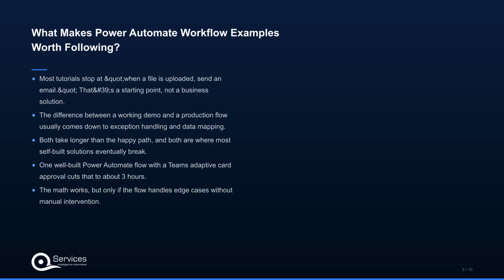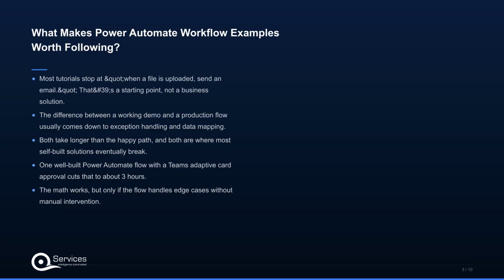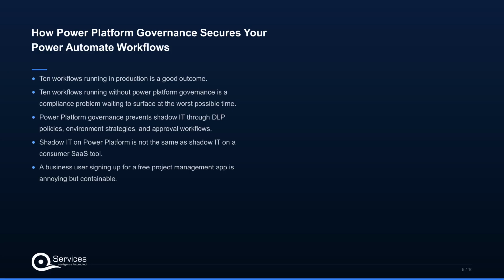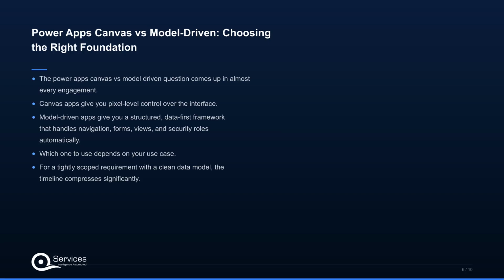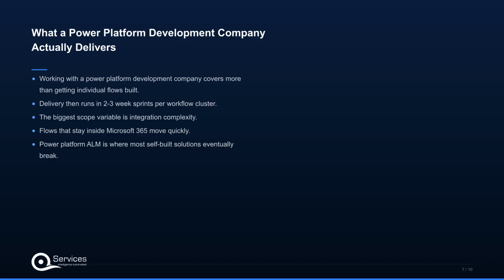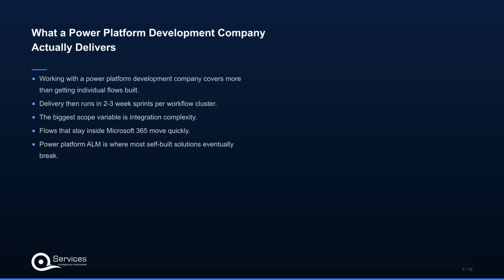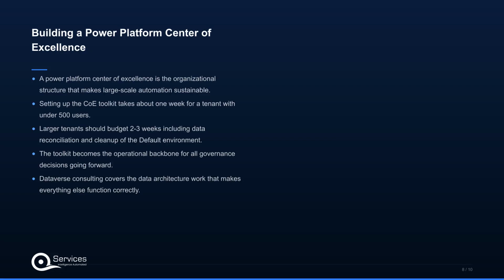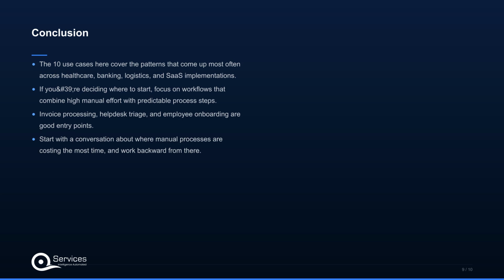Power Automate Workflow Examples: 10 Real Business Use Cases with Setup Steps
Power automate workflow examples that actually work in healthcare, logistics, and banking. See 10 real setups with step-by-step configuration — cut manual tasks by 60% or more.

Key Topics Covered:
- dataverse consulting